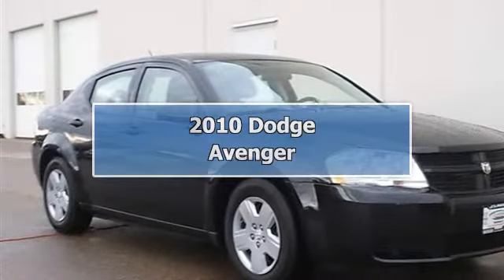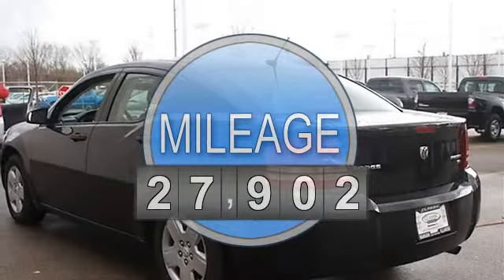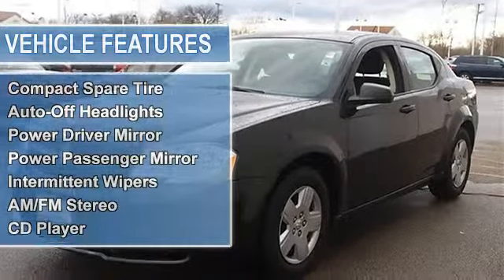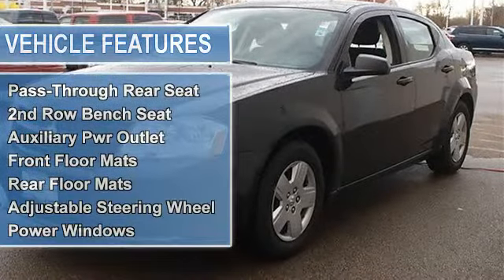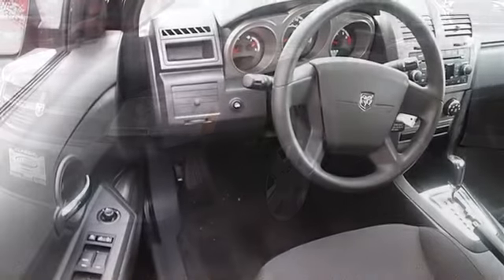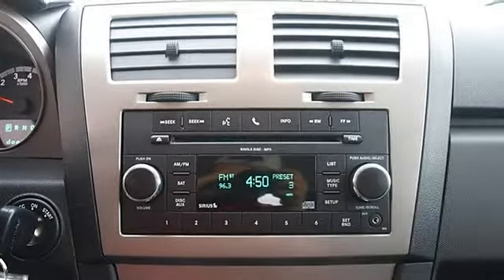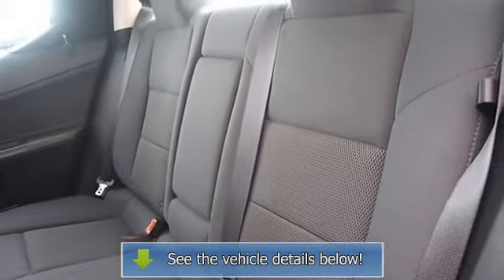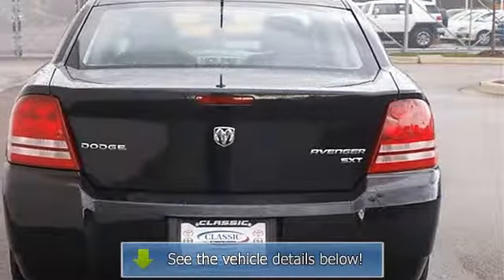2010 Dodge Avenger - Classic Dealer Group